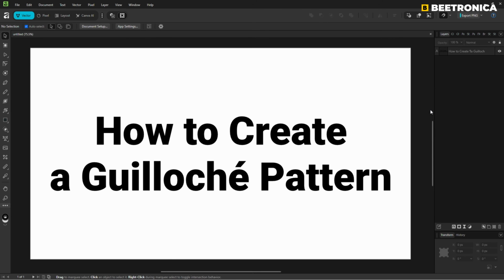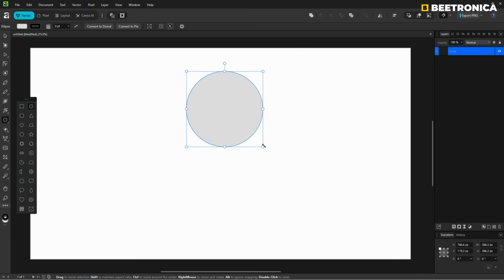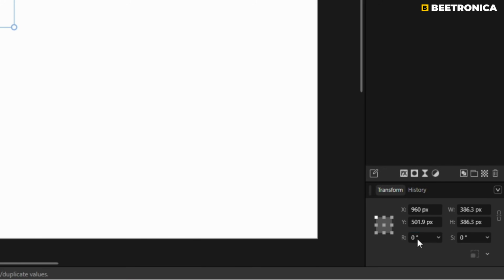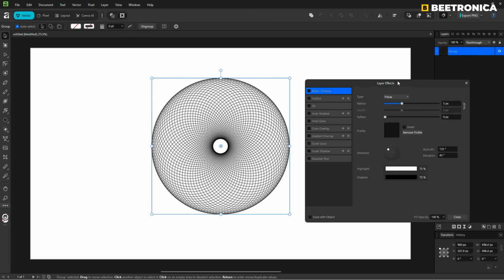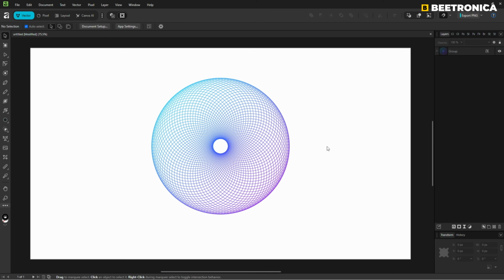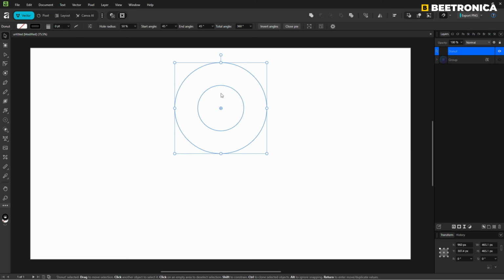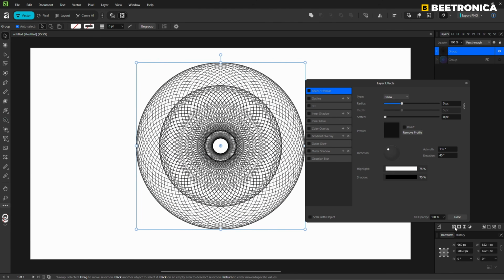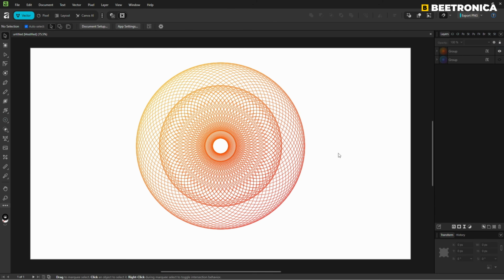How to Create Guilloché Patterns in Affinity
Find out how to create beautiful guilloché patterns in Affinity using simple shapes and rotation. Guilloché is a decorative pattern often engraved in materials, such as metal, to create a sense of luxury. It's used in luxury watches and jewelry.

I hope you enjoy this tutorial. Let me know if you do.